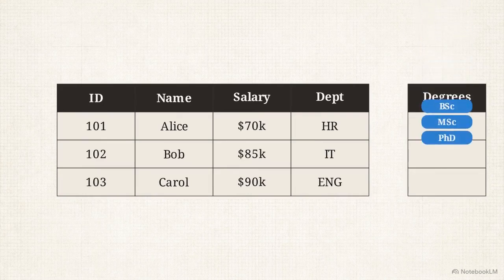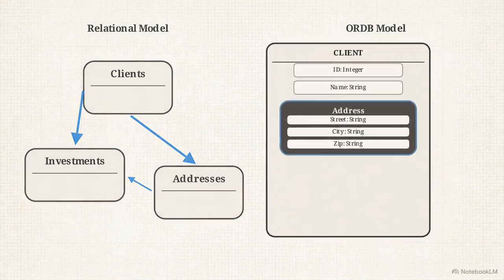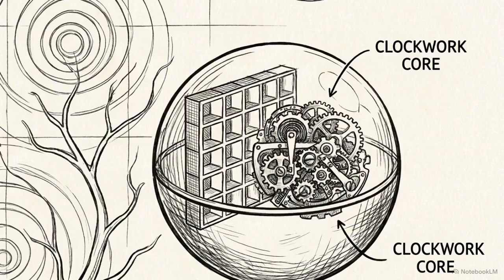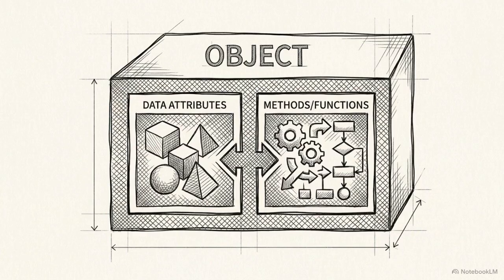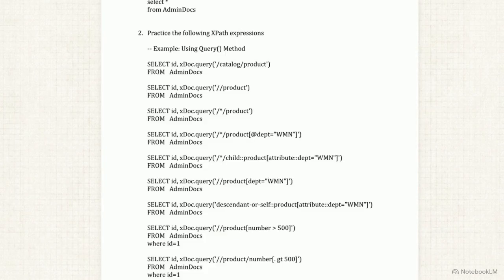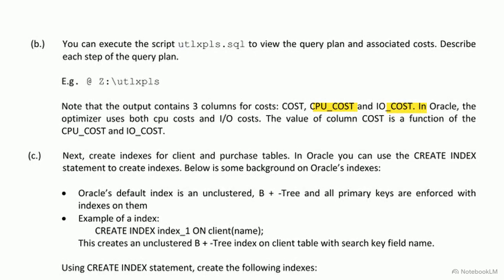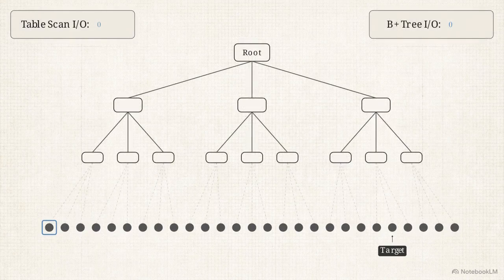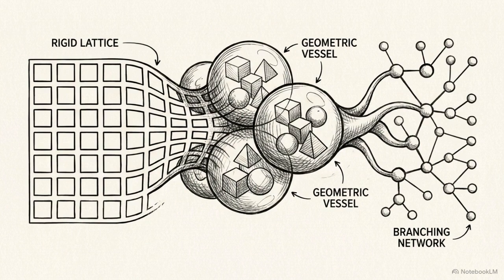Beyond the Grid Engineering Modern Data Structures